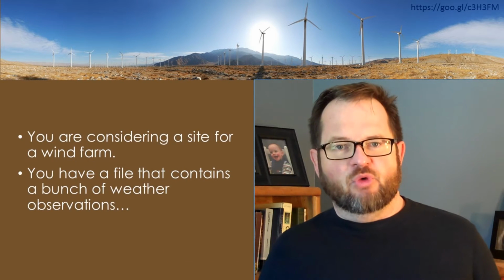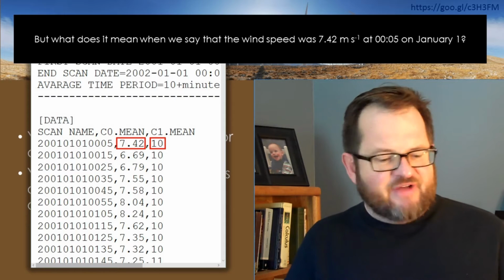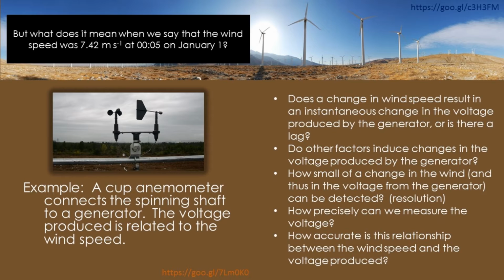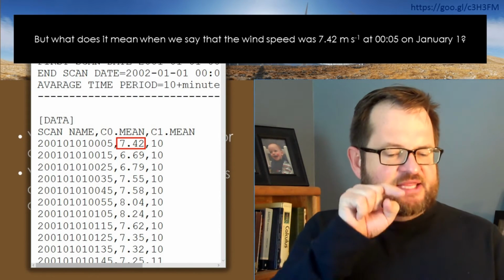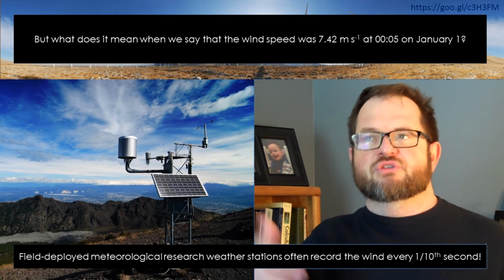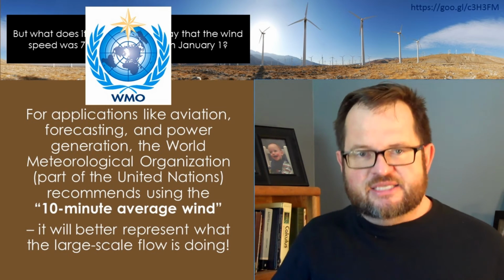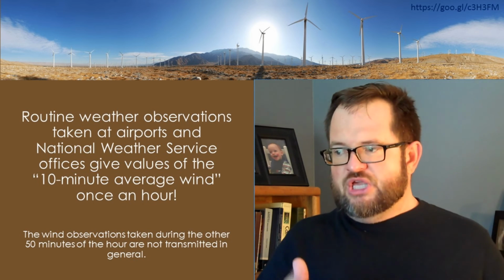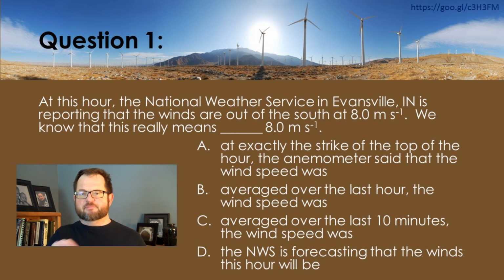WINDPOWER What Do We Measure, Part 1